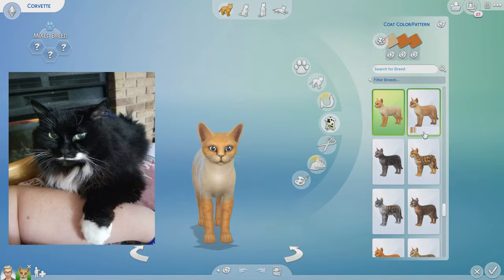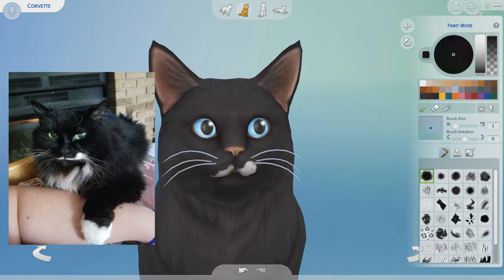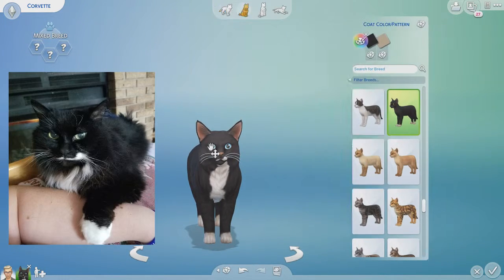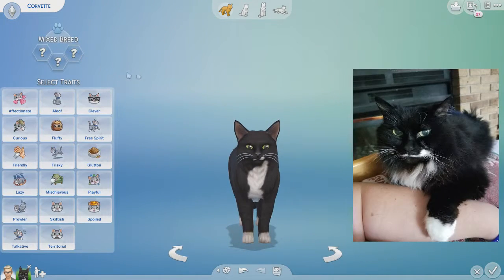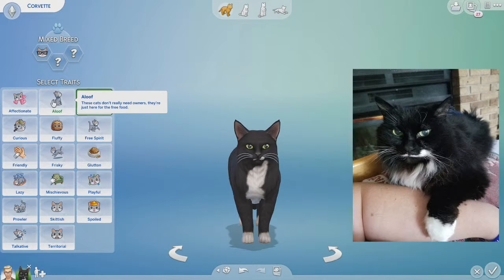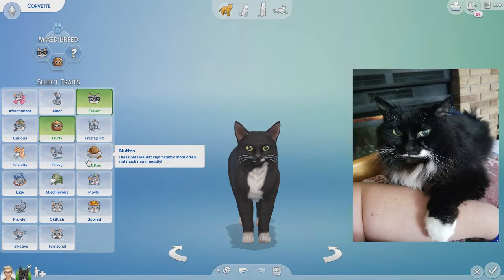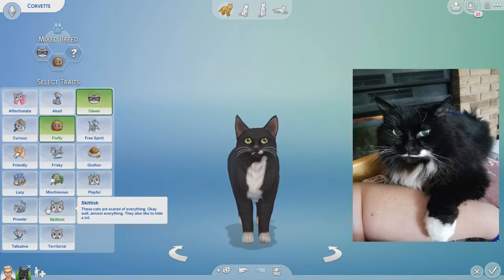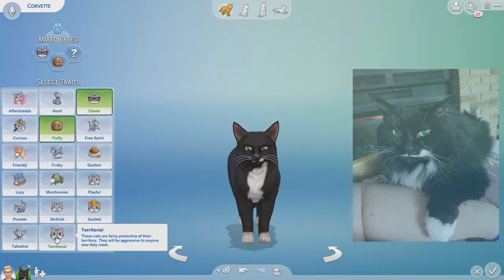Recreating My Late Cat in The Sims 4 (CAS)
I do a CAS of my late cat who I put down two weeks ago.

Catch me other places on the internet!